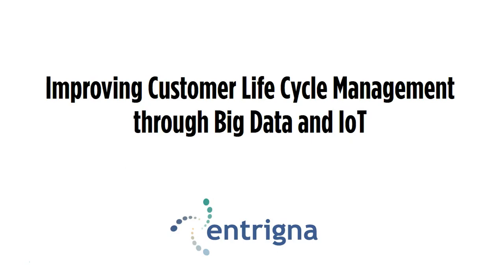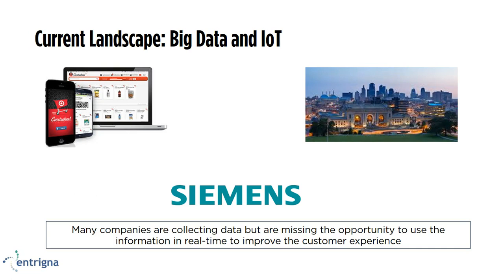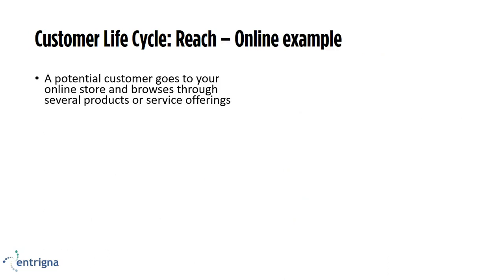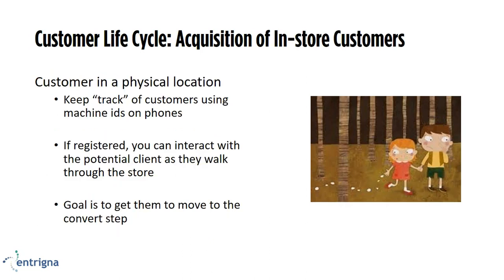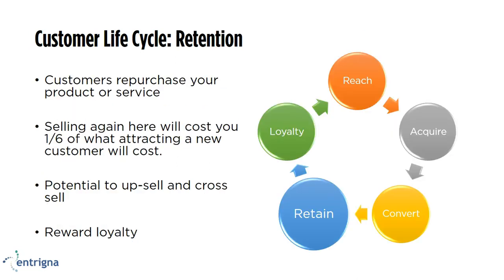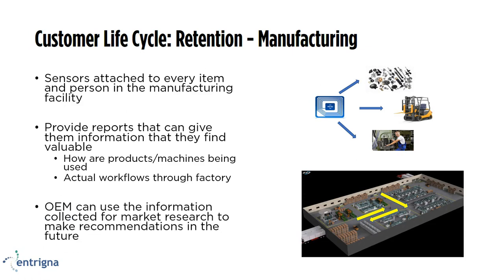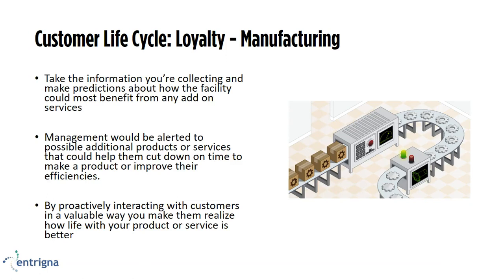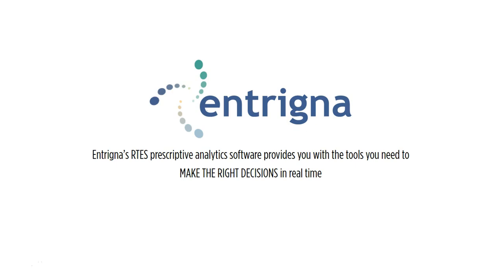Improving Customer Life Cycle Management with Big Data and IoT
Every day the world gets more competitive --- barriers to entry are low in many industries and with the prevalence of the internet, customers have more options on where to purchase a product or service than ever. To remain competitive companies need to not only provide a product or service but also ensure each customer is given a relevant and personalized experience. Big Data and IoT data can help companies do this! This video shows real world use cases of how companies can use IoT and Big Data to improve the customer experience but also to increase revenues.